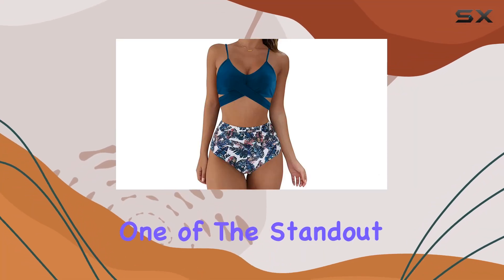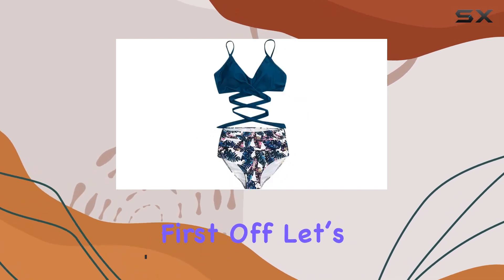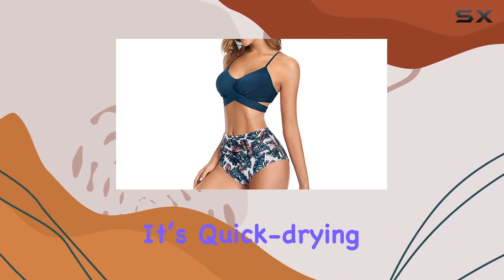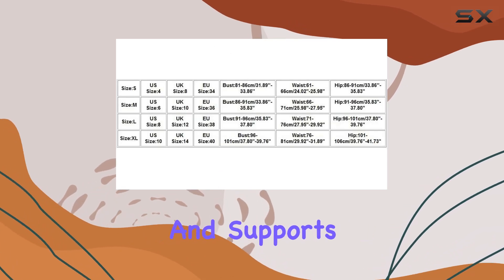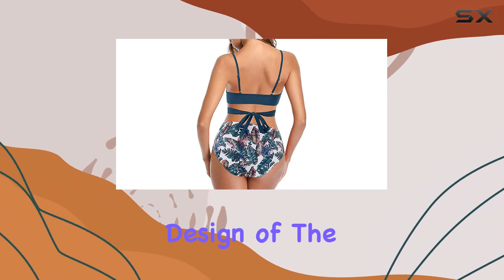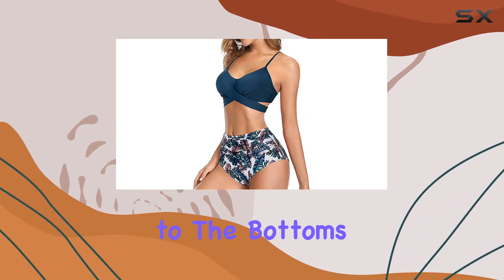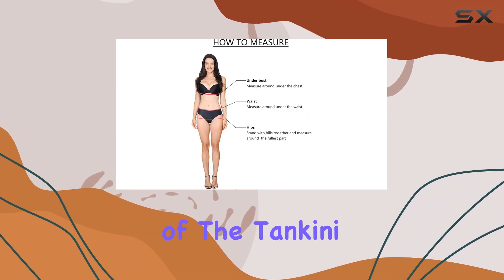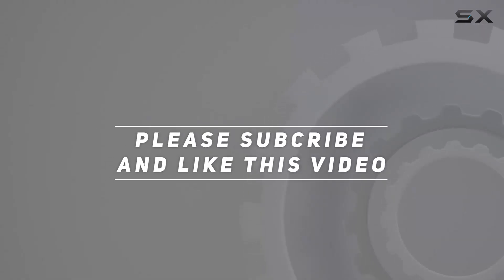Women Tankini Swimsuits High Neck Halter Tummy Control - Discover the Best Summer Swimwear!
0:00 Intro
0:06 Review

Things that we mentioned in this video:
Women Tankini Swimsuits High : B0936SL4TR